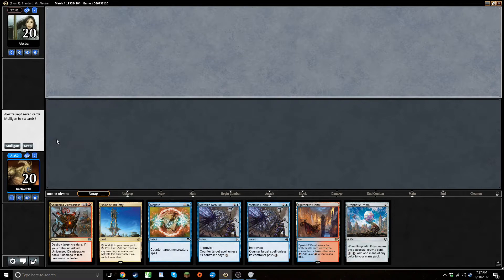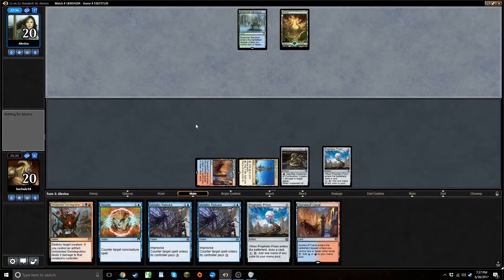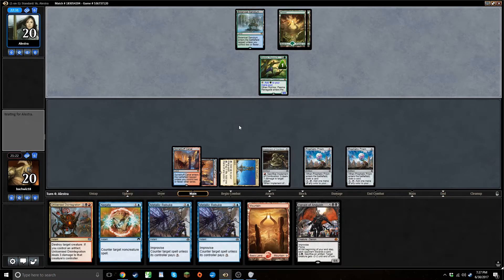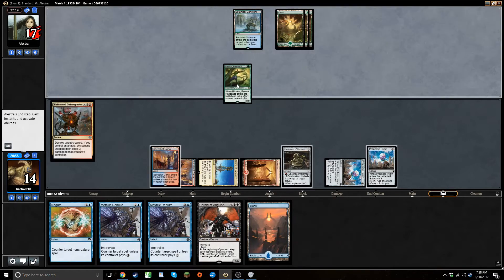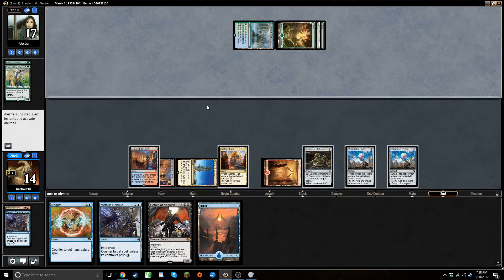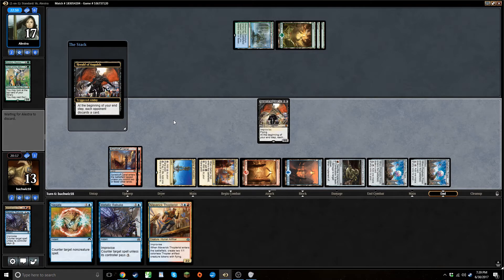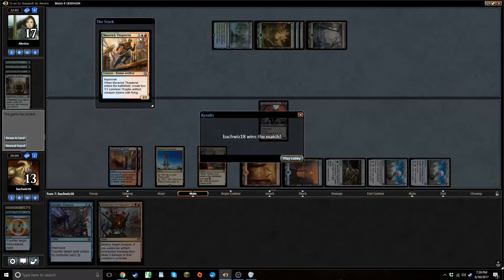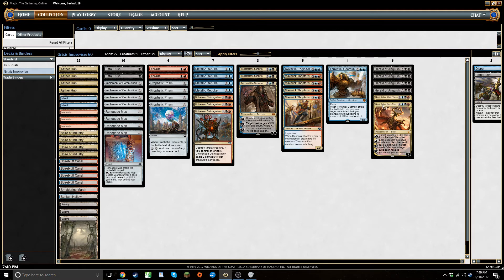Grixis Improvise (HOU Standard) Match 3, Game 2